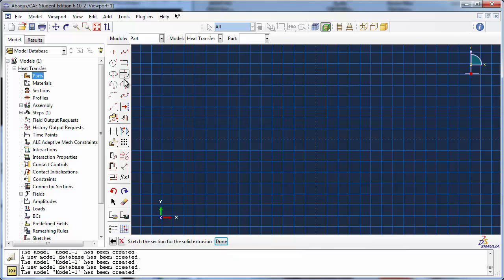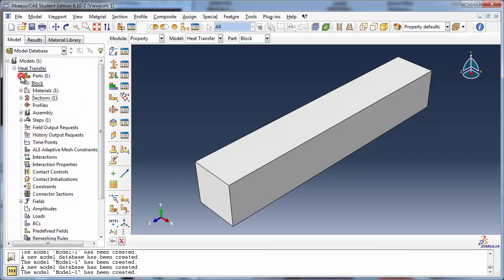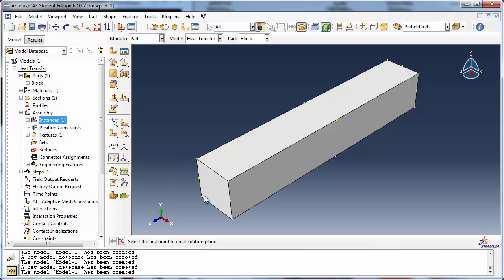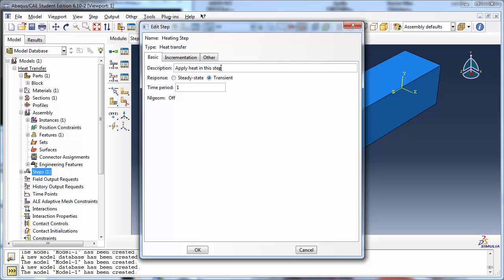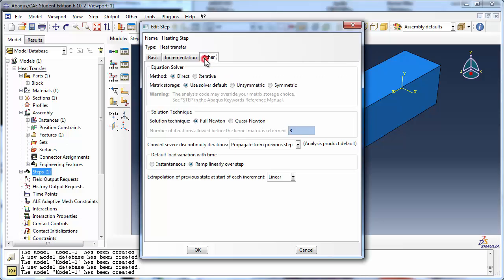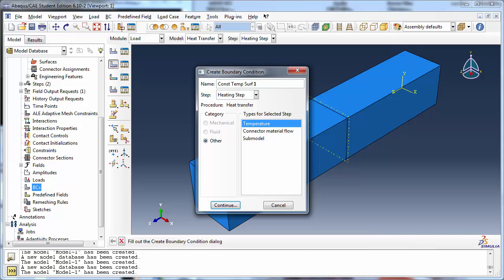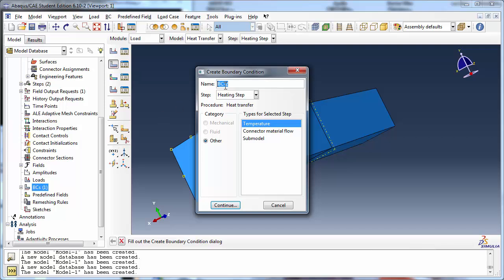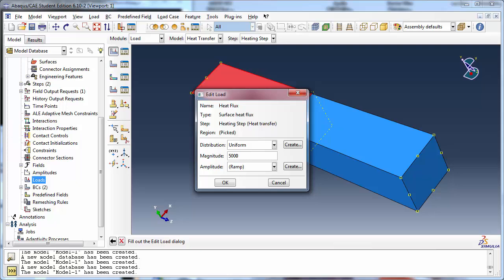10.b) Heat Transfer Analysis - Part 1 of 2 (with audio)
This is a free tutorial on performing a thermal analysis in Abaqus, including conduction, convection, and radiation. More information about this simulation is available